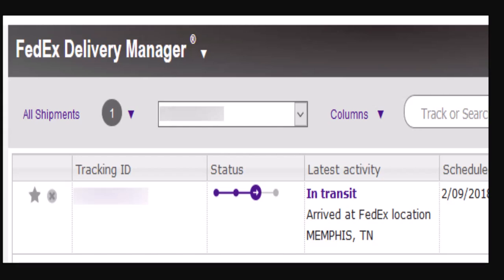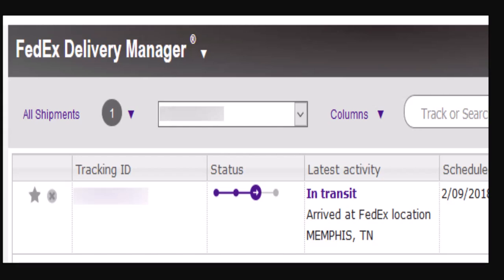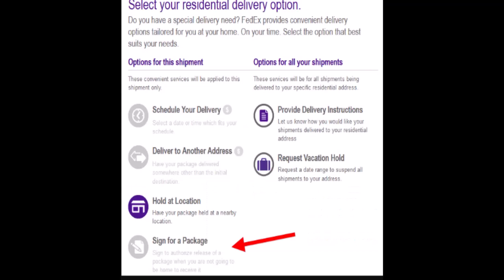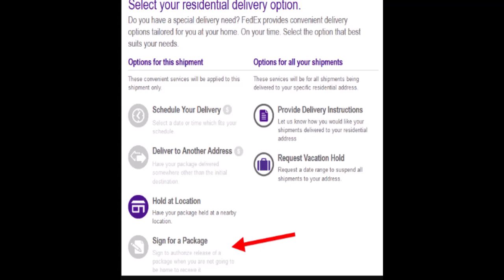Fedex - How to Sign Electronically !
This video guides you in an easy step-by-step process to sign electronically on FedEx.

Chapters / Timestamps
0:00 Intro
0:17  Sign electronically
1:03 Outro